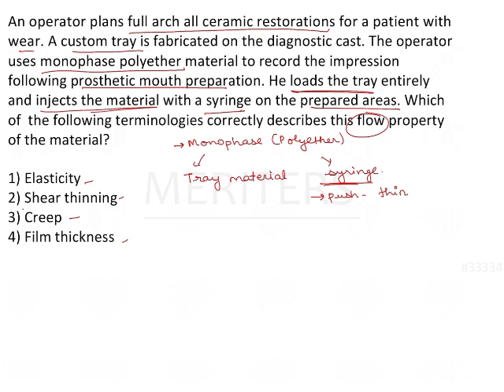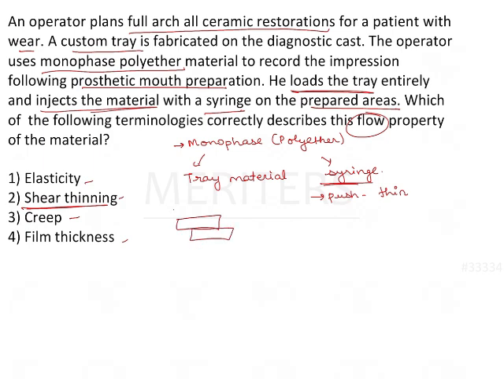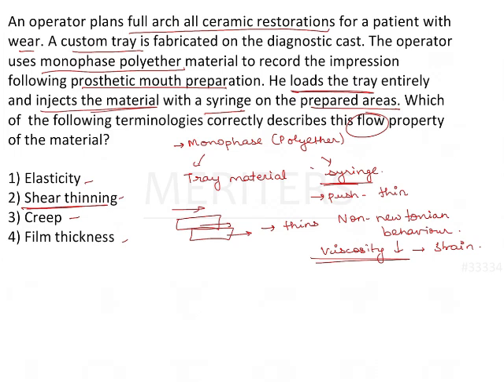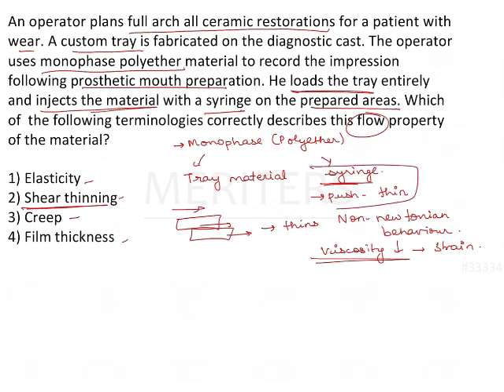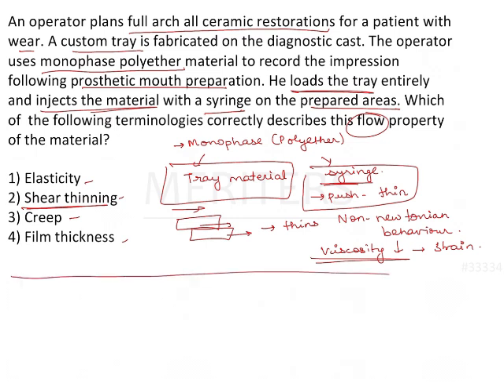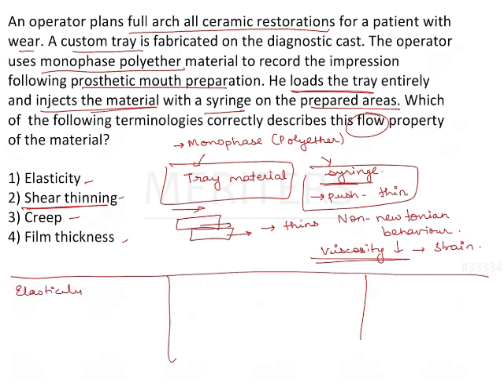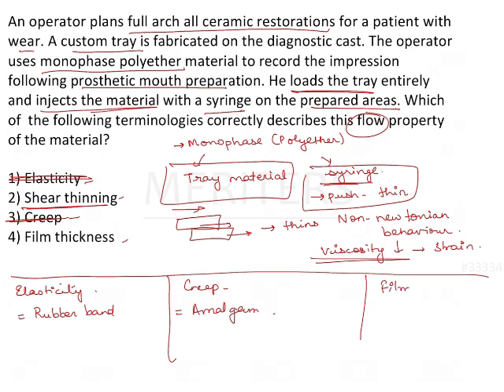NEET MDS | INI-CET - Dental Materials - Physical properties | Explanatory Video